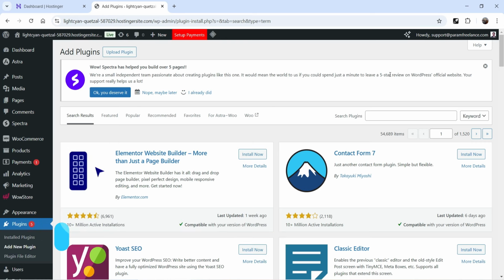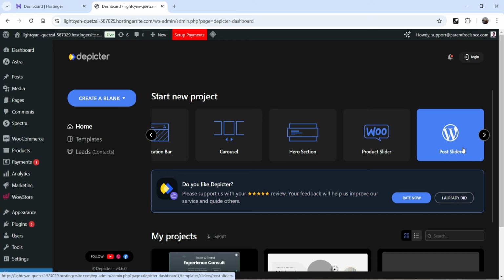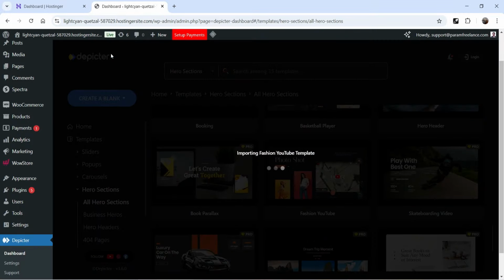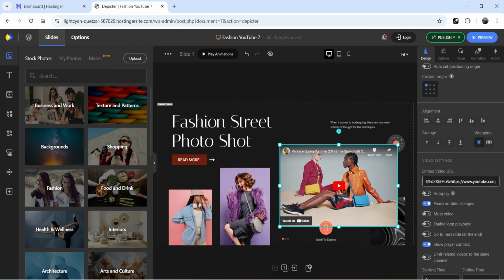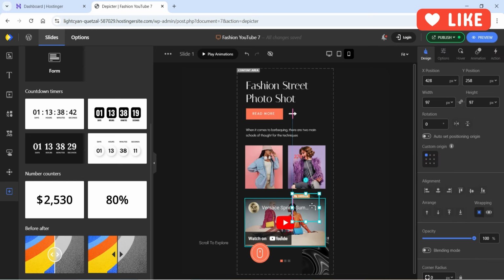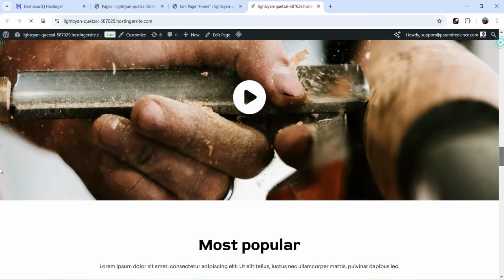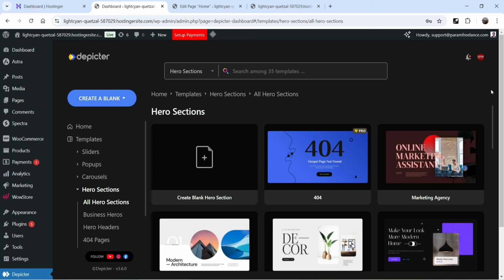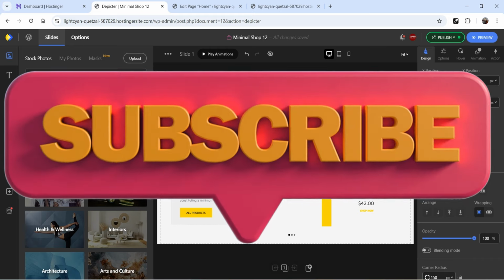Create Free WordPress Hero Section Using Depicter Plugin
In this video, I will show you how to Create Free WordPress Hero Section Using Depicter Plugin. Depicter has free as well as pro versisn. I will start with the free plugin and later I will design hero section using pro plugin. There are many Pre-designed templates that you can create using Free and Pro plugin. You can customize the templates according to your website requirements.

Apart from Sliders, you can also create Popups, Hero Sections, Notification bars, & Carousels using Depicter plugin. There are more that 500 professionally designed templates that you can use in Pro version.

👉 Topics covered in this video:
✅ How to create Hero Section in WordPress
✅ Free WordPress Hero Section plugin
✅ How to add Hero Section in Wordpress website
✅ how to create a Hero Section in WordPress
✅ Best Hero Section for WordPress
✅ Affordable WordPress Hero Section plugin
✅ WordPress Hero Section
✅ WordPress Hero Section for free
✅ Depicter Hero Section

👉 Some of the features of Smart Slider 3 Plugin
✅ 500+ Free Pre-built Professional Templates
✅ Animations & Effects
✅ Drag & Drop Builder
✅ Resize and crop images
✅ Inclusive typography options
✅ Apply filters to photos and videos
✅ Gradient color picker
✅ Undo and redo changes
✅ Smart absolute positioning options
✅ Millions of free stock photos
✅ Thousands of free stock videos and vectors
✅ Ready to drop typography sets
✅ Flexible Layouts
✅ Responsiveness

I hope that you will like this video on Create Free WordPress Hero Section Using Depicter Plugin.